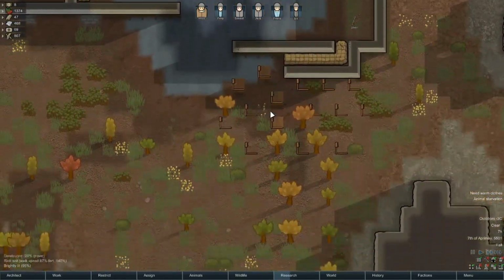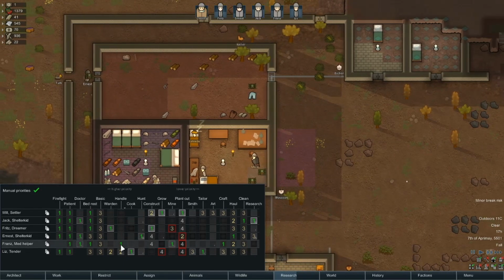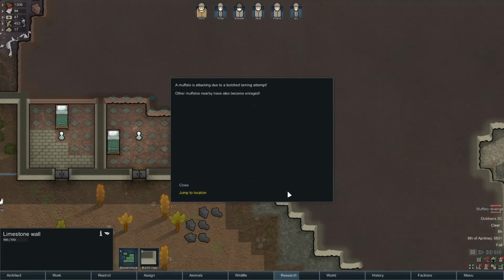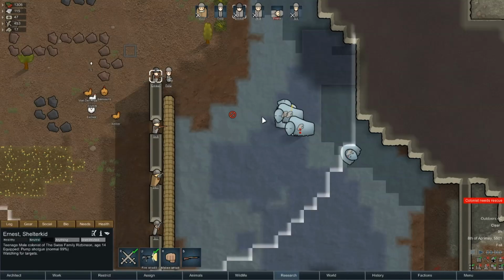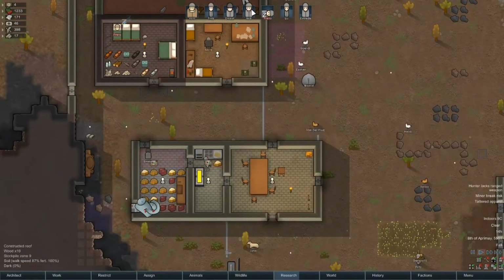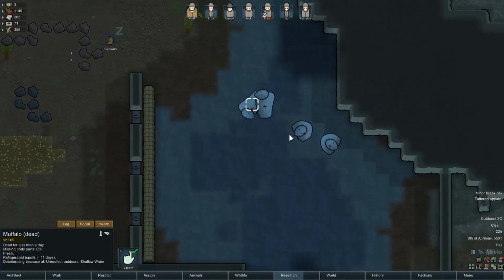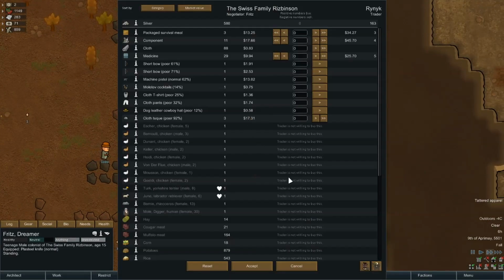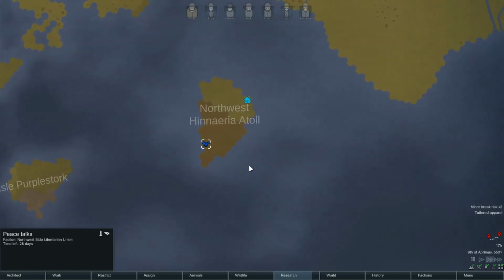Let's Play Rimworld: Swiss Family Rizbinson - #11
In this playthrough, it's six lovely Swiss people against pirates and more. Rimworld 1.0, Cassandra Merciless.

Mods: EdB Prepare Carefully, [KV] Don't Stop the Music, Boats.